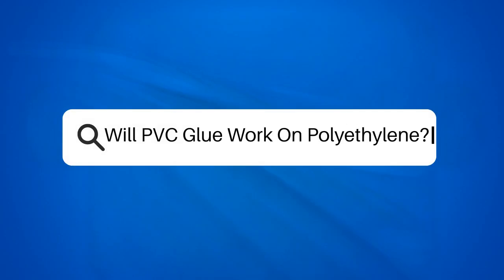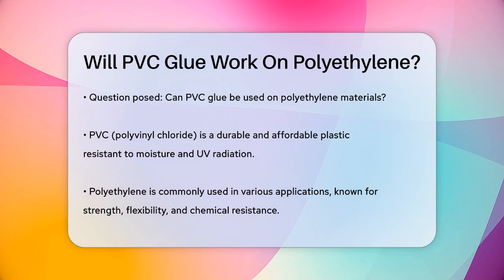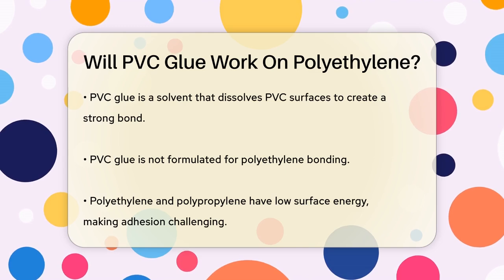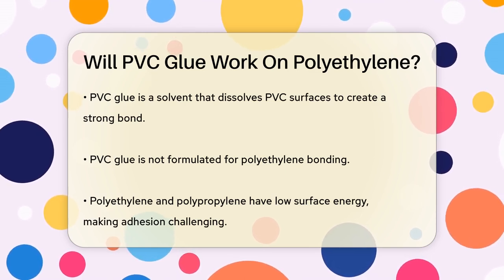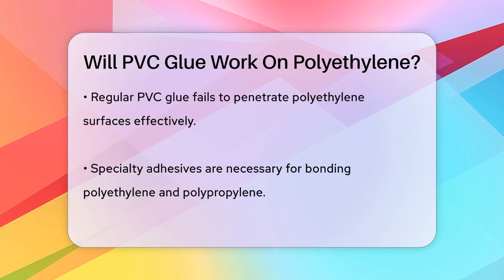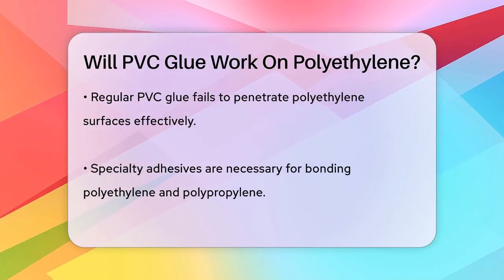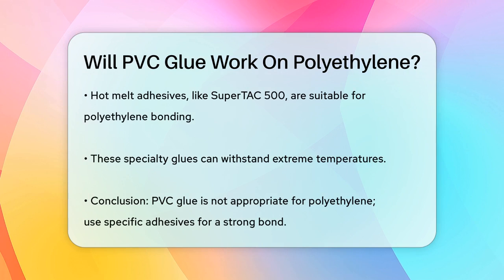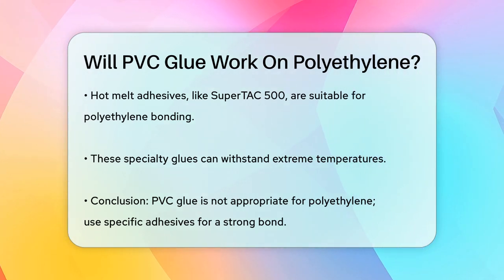Will PVC Glue Work On Polyethylene? - Chemistry For Everyone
Will PVC Glue Work On Polyethylene? In this informative video, we’ll clarify the compatibility of PVC glue with polyethylene materials. Understanding the differences between these two types of plastics is essential for anyone involved in DIY projects or industrial applications. PVC, or polyvinyl chloride, is a widely used plastic known for its durability and resistance to various environmental factors. On the other hand, polyethylene is another popular plastic, recognized for its strength and flexibility, making it suitable for a variety of uses.

We will discuss the properties of PVC glue and why it is specifically formulated for use with PVC. It’s important to know that not all adhesives are suitable for every type of plastic. This video will guide you through the challenges of bonding polyethylene and highlight the alternatives available for achieving a strong bond.

If you're working on a project that requires bonding polyethylene, we’ll provide you with information on specialty adhesives that are designed to work effectively with low surface energy materials. Join us to learn about the best practices for selecting the right glue for your projects and ensure that your bonds hold strong.